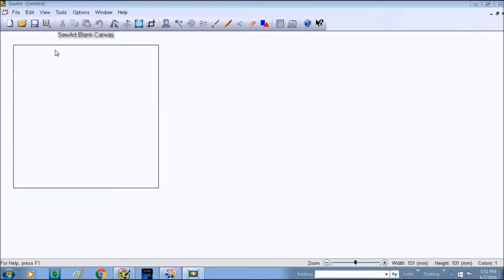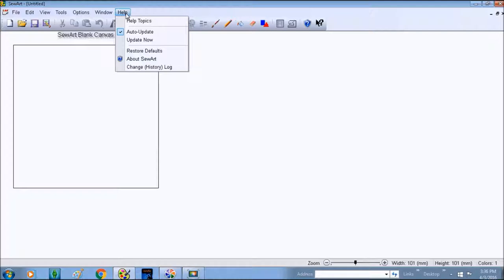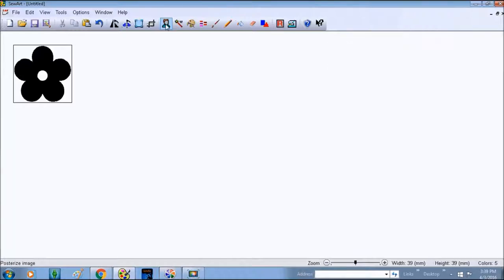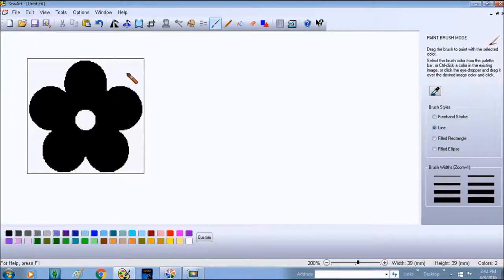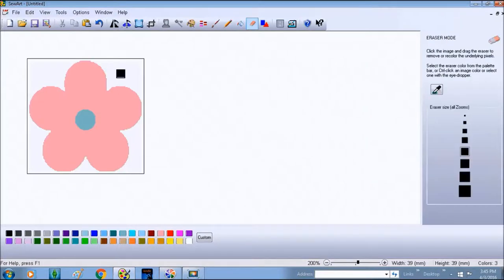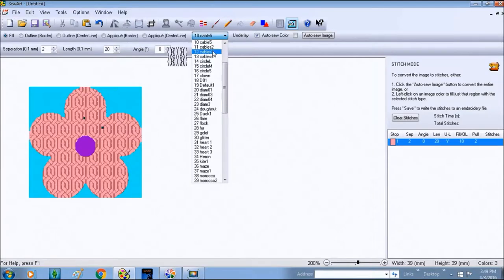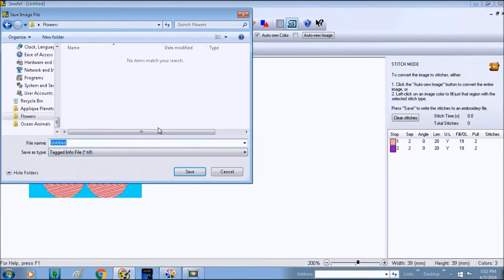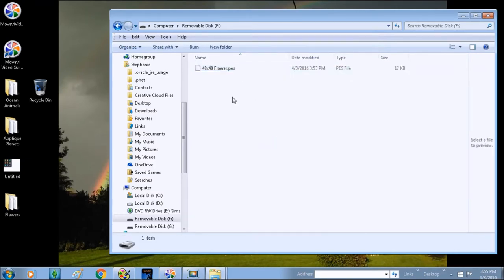Sew Art - 2016 - Basic Digitizing User Guide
This is an in depth view of the basics of Sew Art.